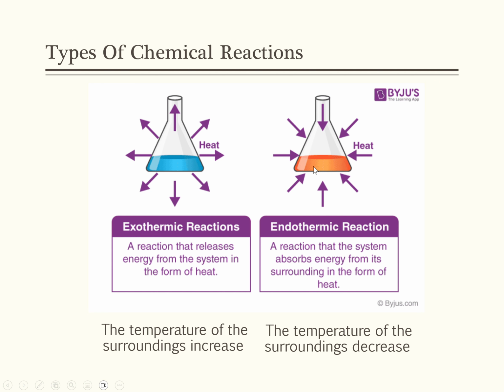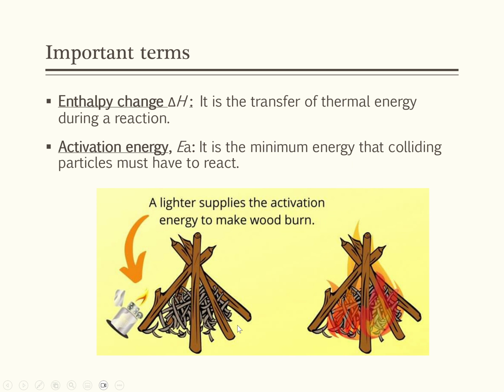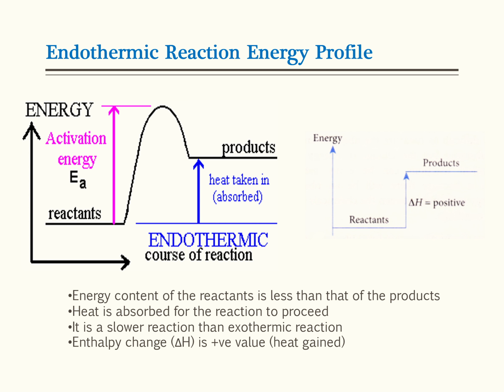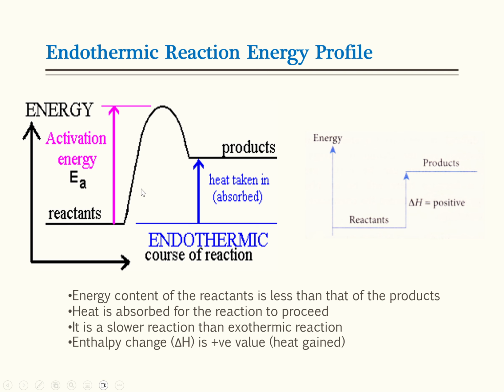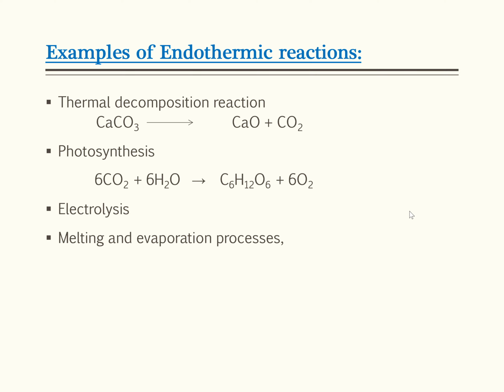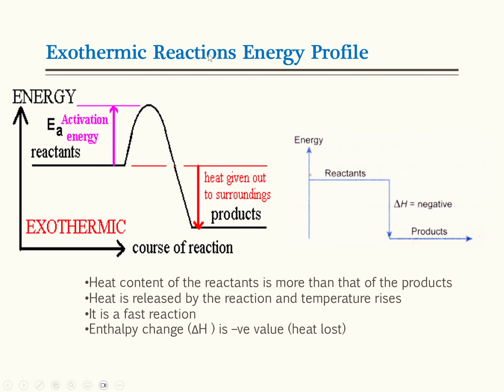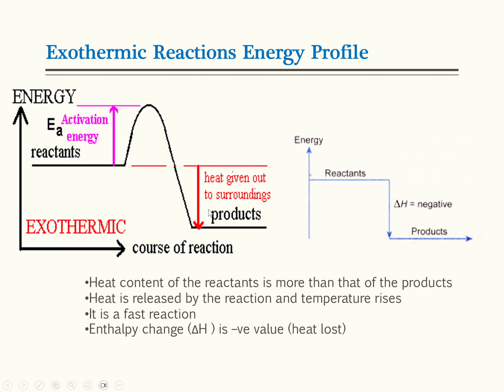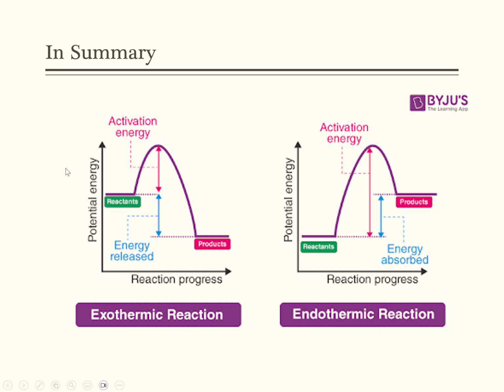Chemical Energetics - Introduction & Energy Profile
This will help you understand & interpret energy profiles for both endothermic & exothermic reactions.